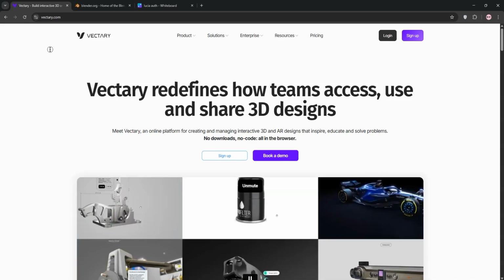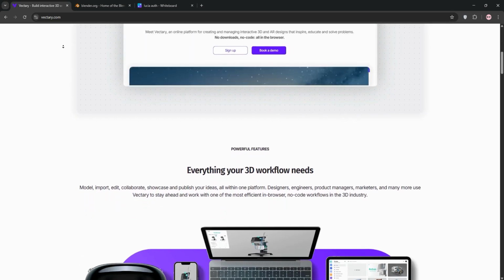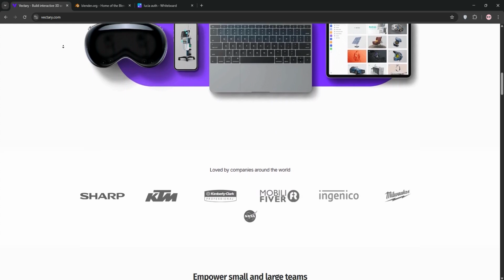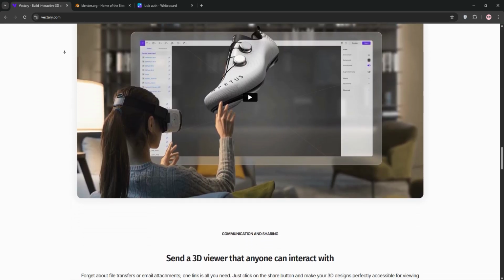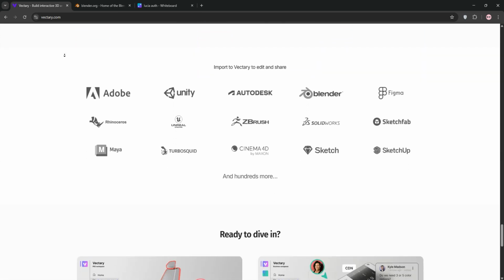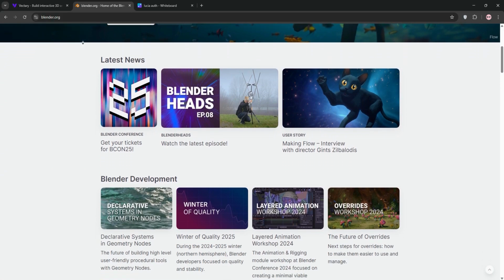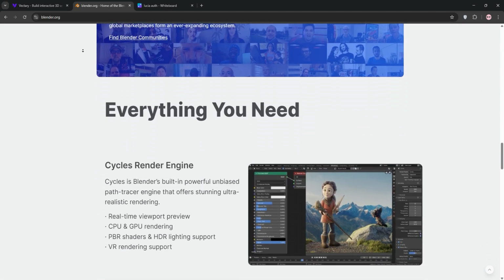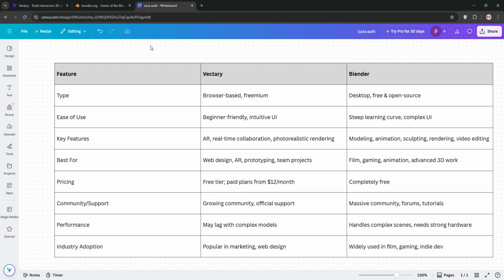Vectary Vs Blender | Which Platform for 3D Designs is BETTER in 2025?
In this deep-dive comparison video, we're putting Vectary and Blender head-to-head! Discover the key differences, unique features, and the pros and cons of each 3D modeling software. Whether you're a professional designer or a 3D enthusiast, this comprehensive guide will help you decide which tool suits your needs best. Join us as we explore, analyze and determine the winner in this ultimate 3D software showdown! -